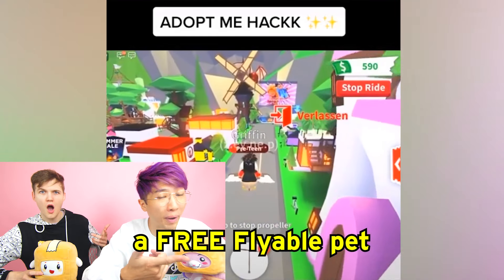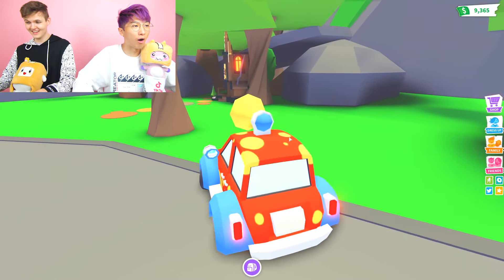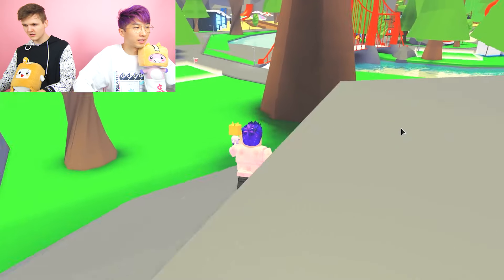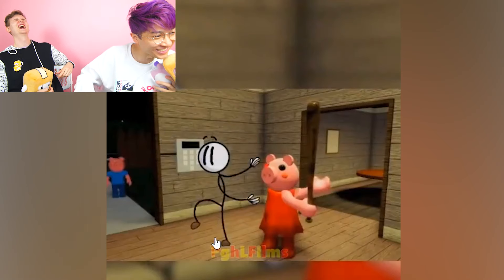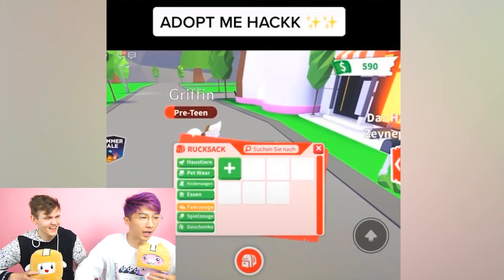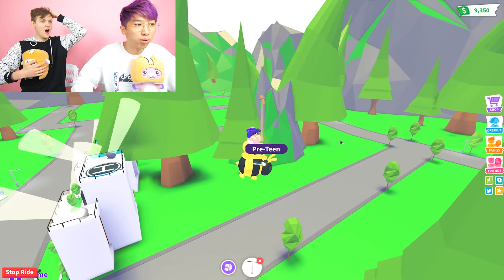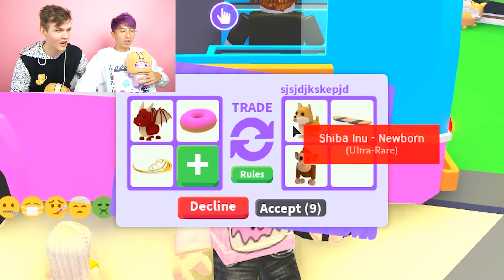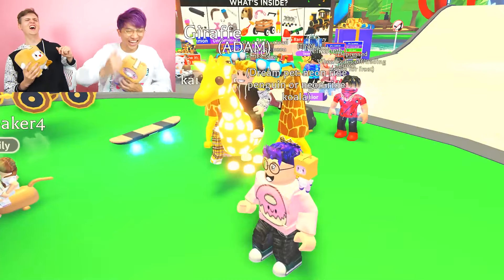Can We Get These NEW ROBLOX TIK TOK HACKS To ACTUALLY WORK!? (WORKING HACKS & MEMES!)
LankyBox reacts to Roblox Tik Toks to see if they can test Roblox Tik Tok Hacks and get them to work in Roblox!

NEW LANKYBOX MERCH! (FOXY Plushie!)

LankyBox World!